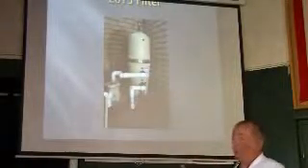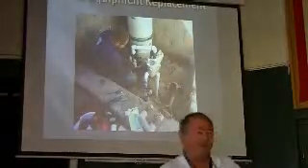Charlie Fisher C&V Pool Service and Repair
BNI Northwest Valley Visionaries - Charlie Fisher Pool Repair  Maintenance 10 minute presentation